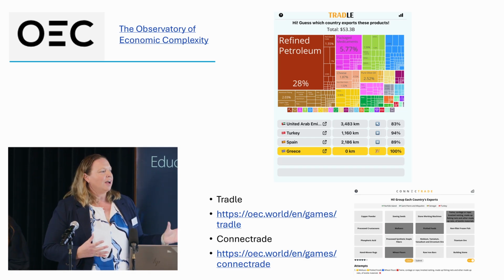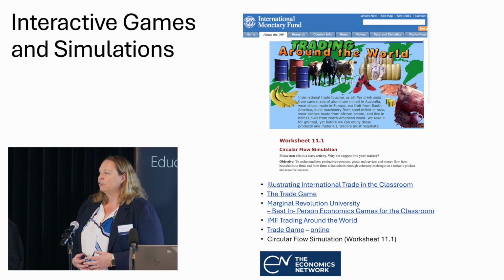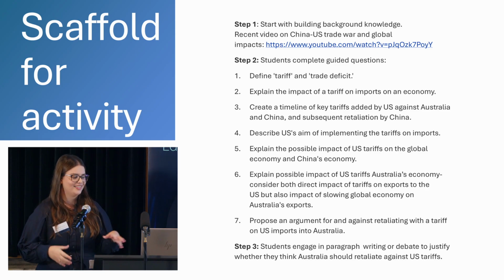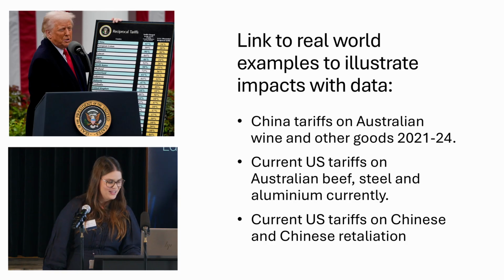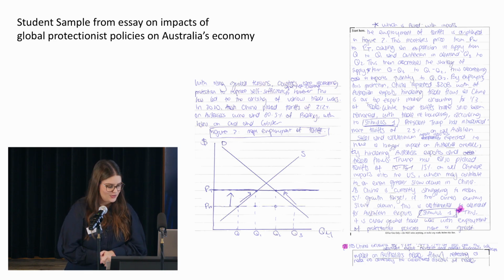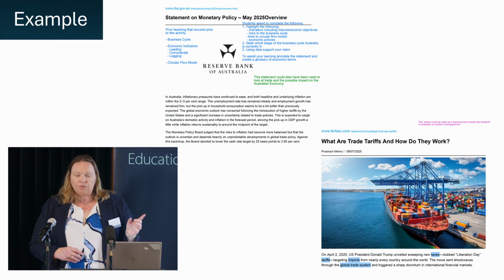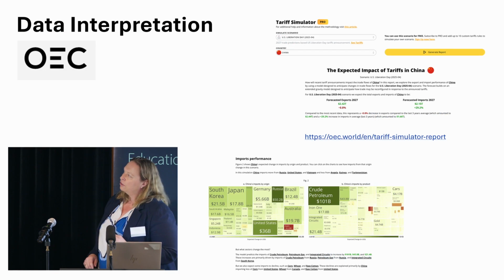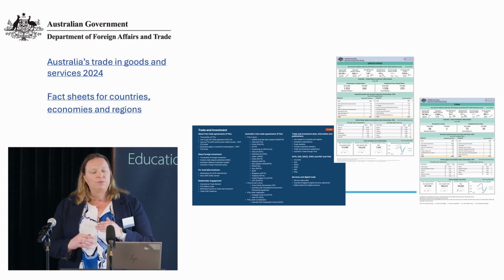Teaching Trade and Tariffs in the Classroom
RBA Educators Advisory Panel members Chantal Young and Mary Pettinger – both experienced teachers – share practical, hands-on activities for teaching trade and tariffs at our annual Teacher Immersion Event (18 July 2025).